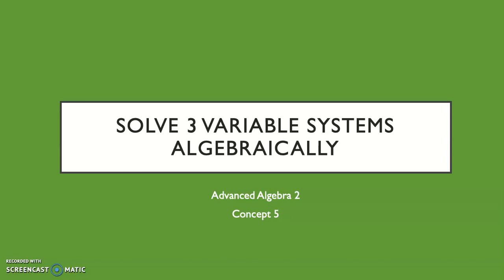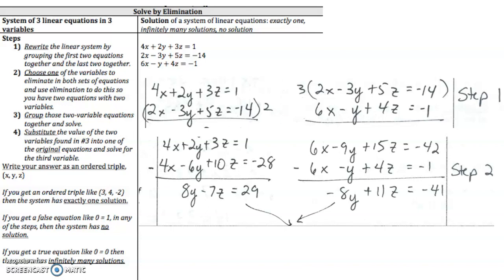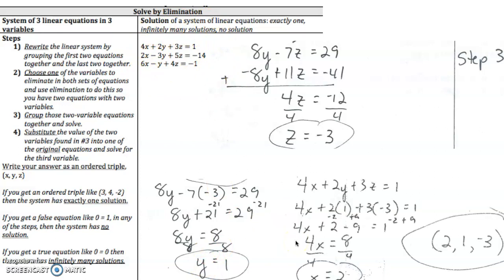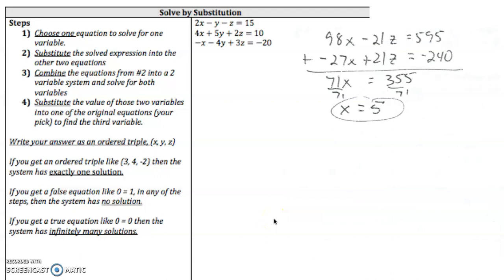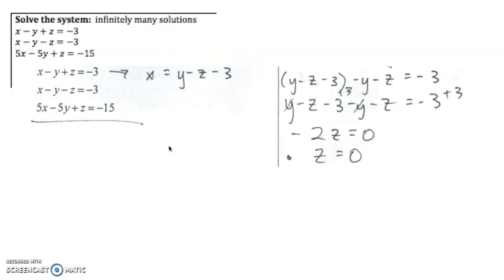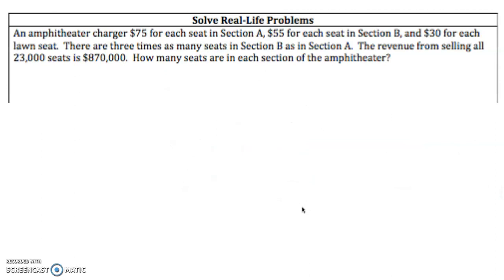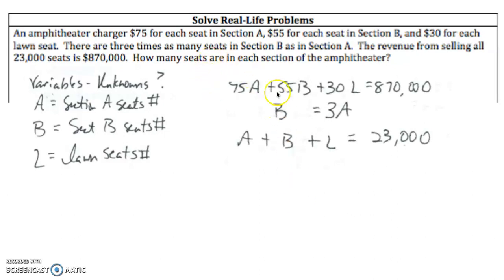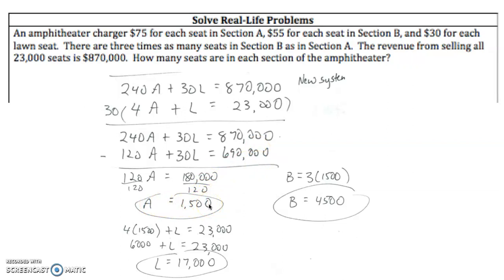ADV Alg 2 C5-Solve 3 Variable System Algebraically